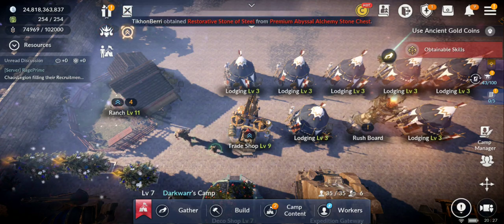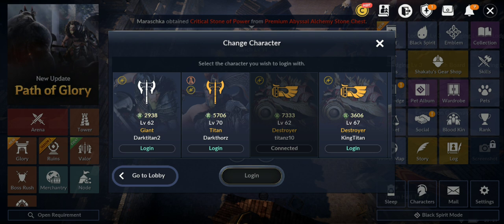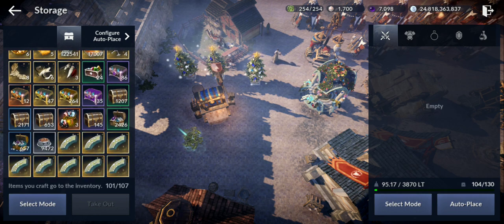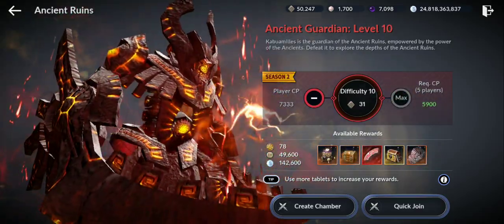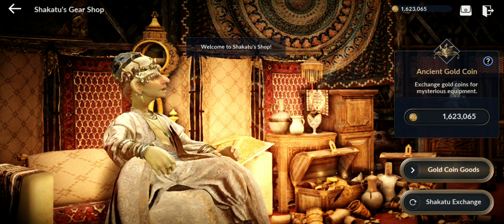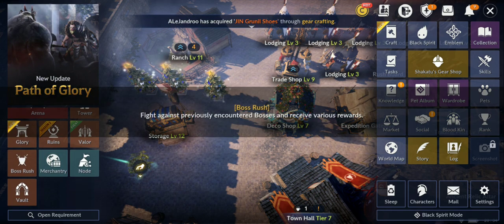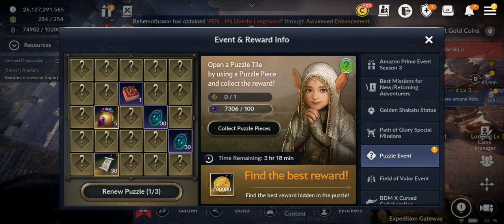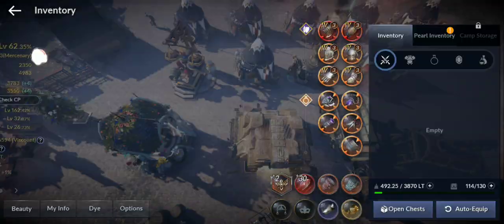Black Desert Mobile Puzzle & My Progress: 26 Billion Silver, 1.6 Mill Gold & More